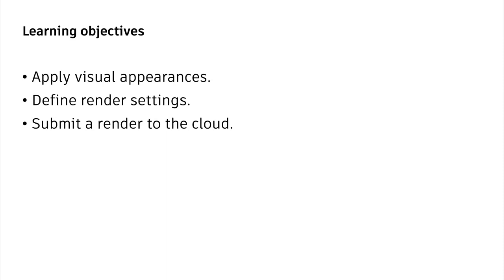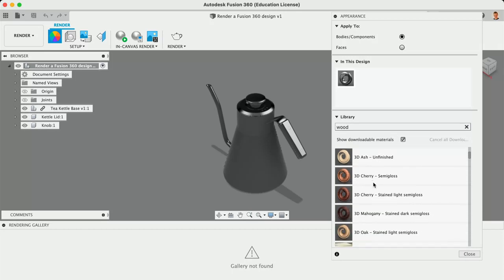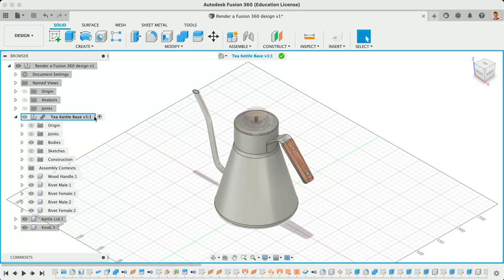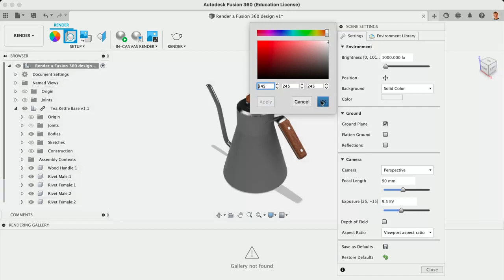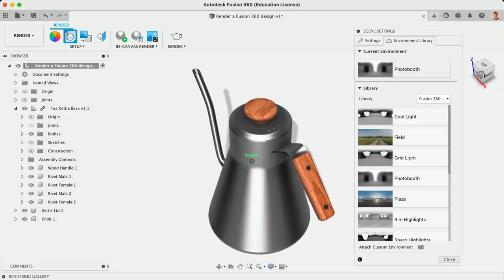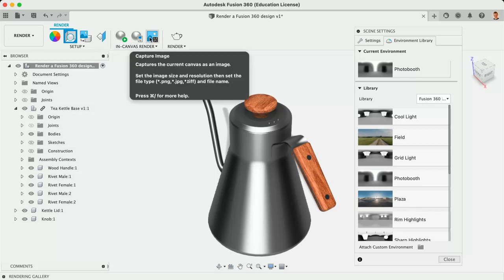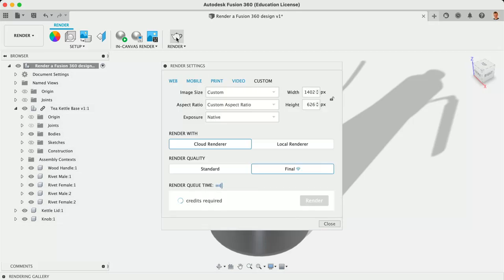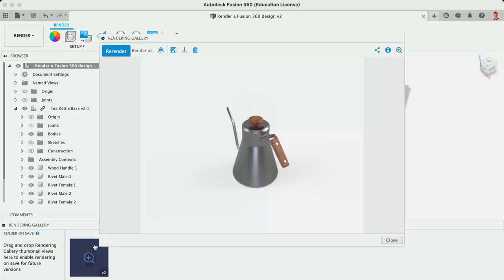09 Render a design